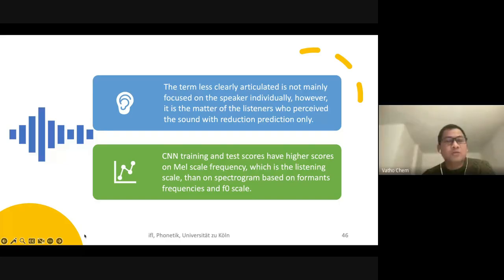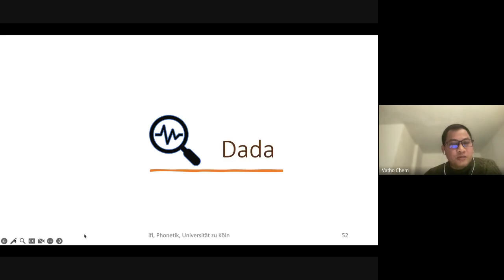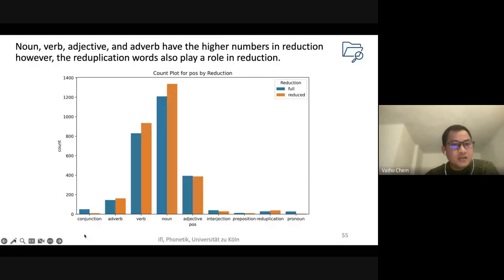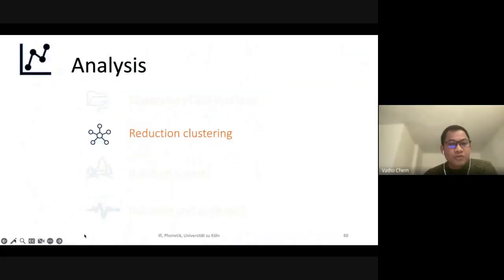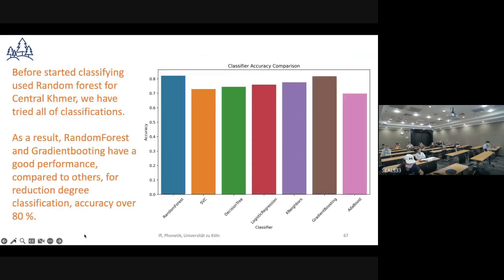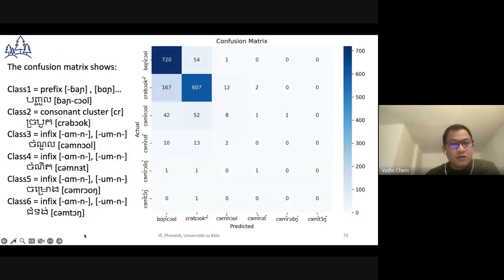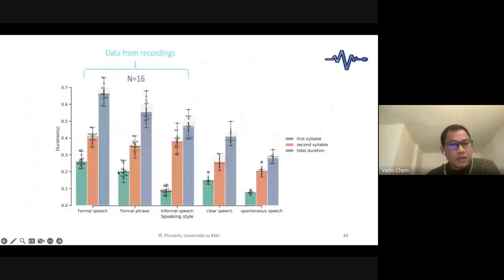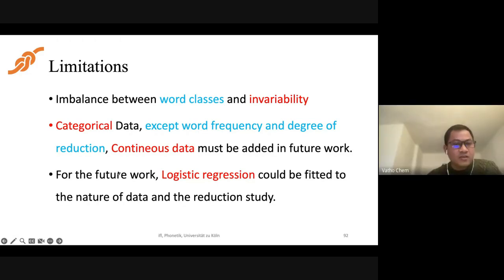[SEALS 33] CHEM Vatho, Martine GRICE, T. Mark ELLISON, Francesco CANGEMI & Constantijn KALAND ...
[SEALS 33] CHEM Vatho, Martine GRICE, T. Mark ELLISON, Francesco CANGEMI & Constantijn KALAND “Phonetic reduction in Central Khmer”